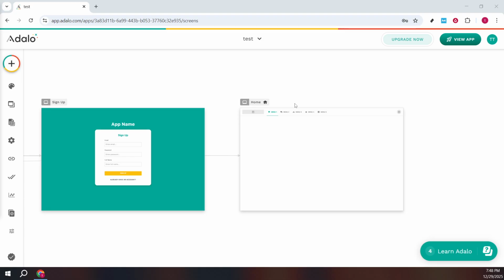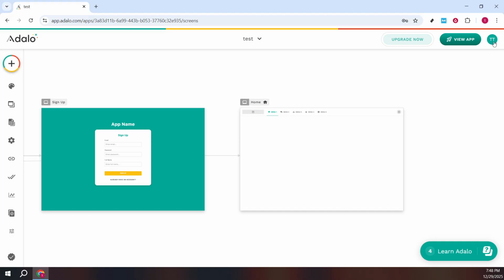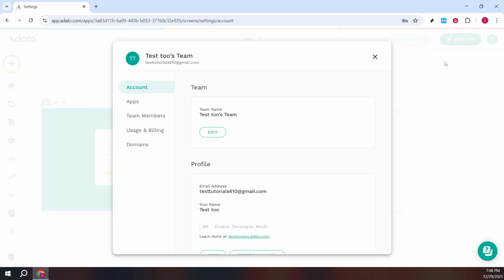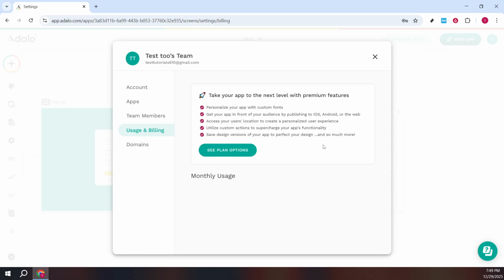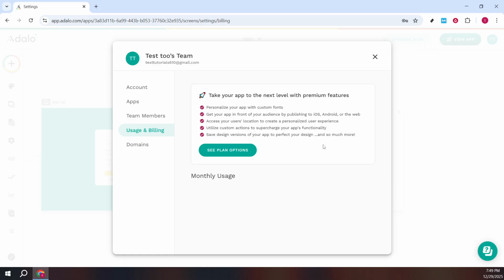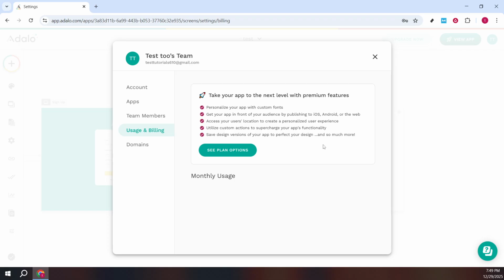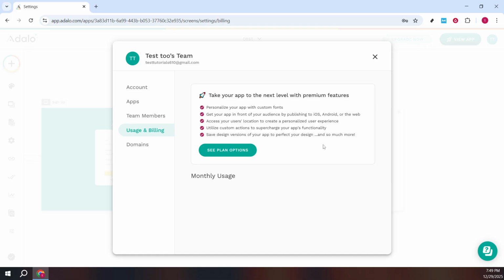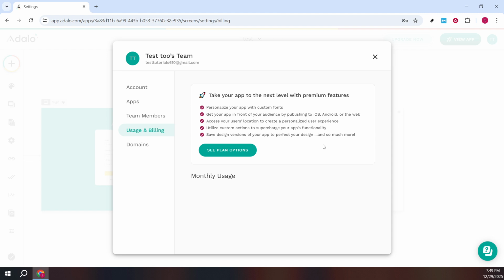How To Cancel Adalo Subscription [2026 Guide]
How To Cancel Adalo Subscription